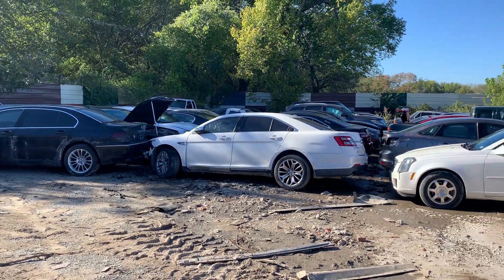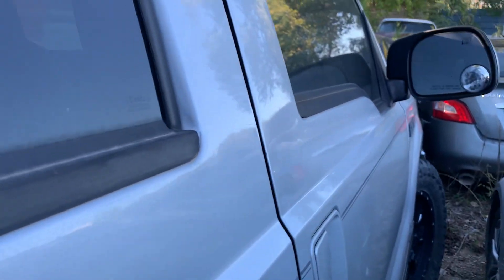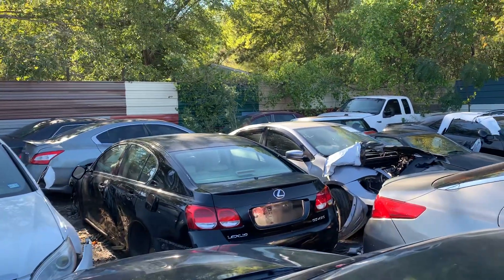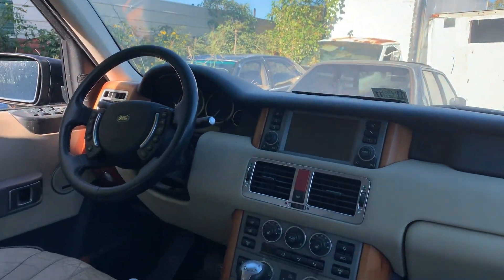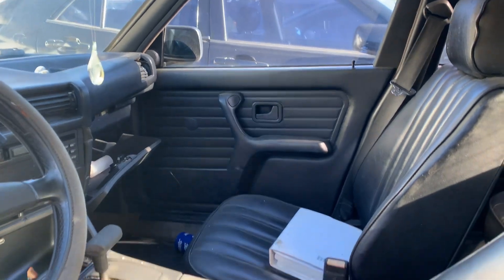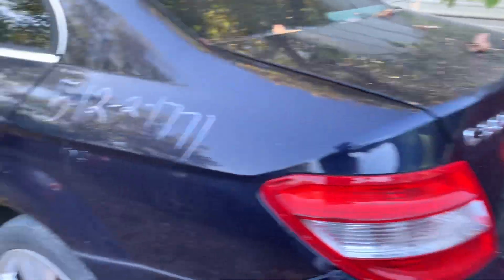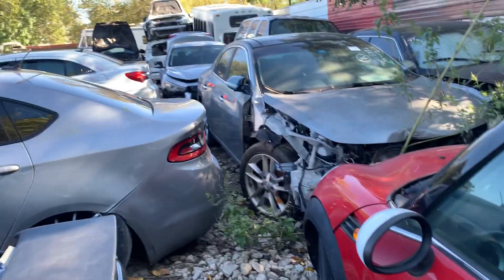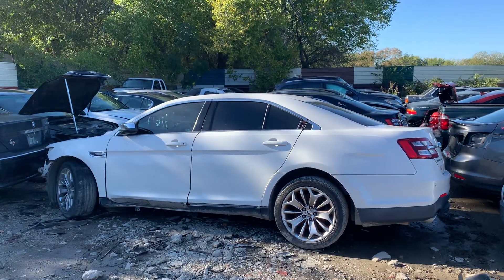LOOKING & WALKING THRU ALL KIND OF REALLY NICE CARS INSIDE & OUT! LEXUS BMW MERCEDES ETC!!